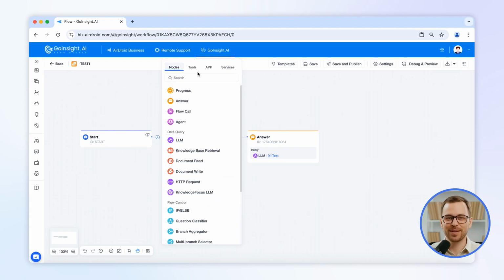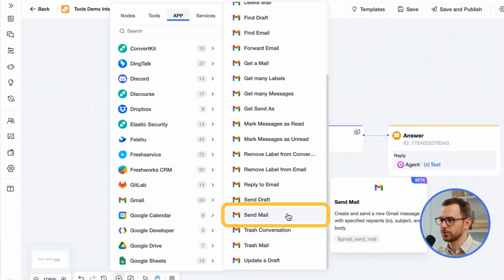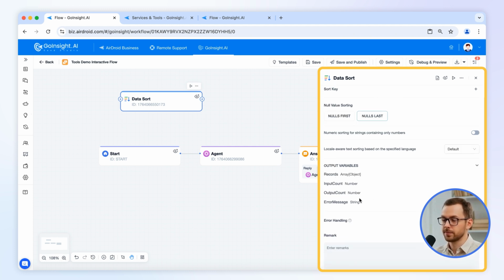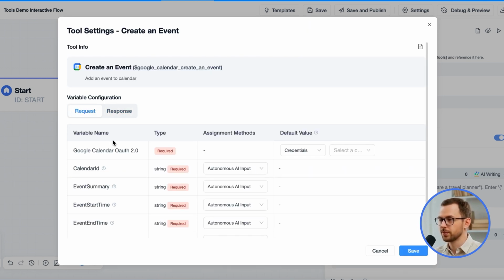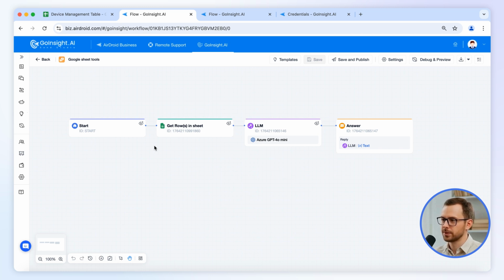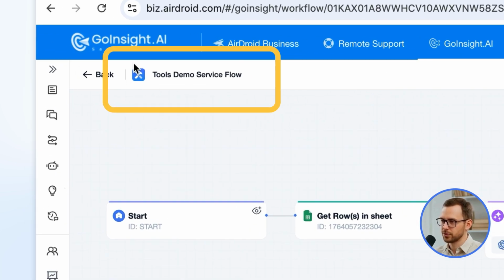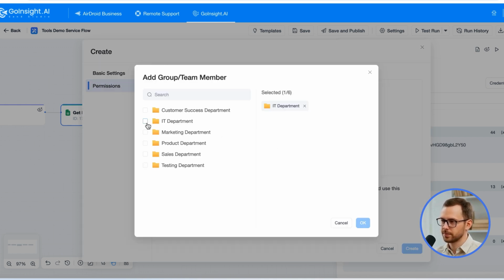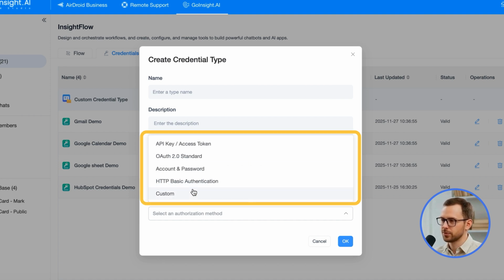EP5 Level Up Your Workflow with Tools, Apps & Secure Credentials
Have a close look at the tools, apps, and credentials of InsightFlow, and learn about how to apply them to break down data silos and enhance the security of AI usage.